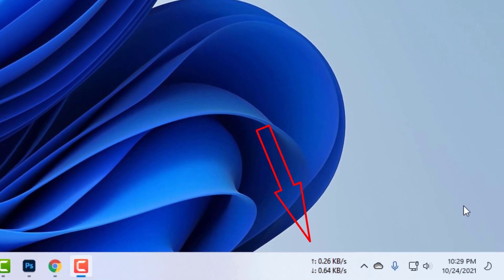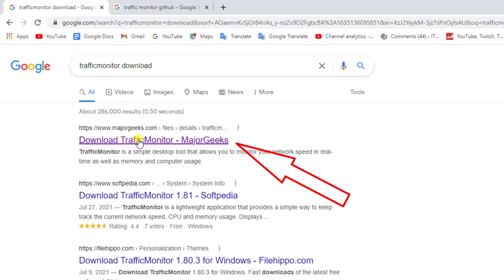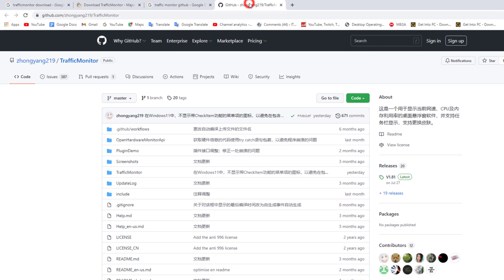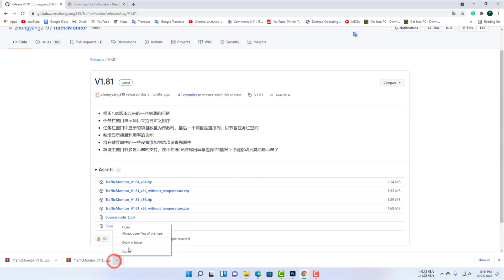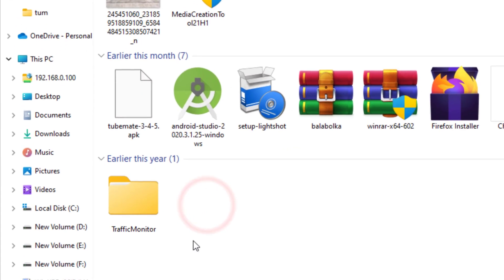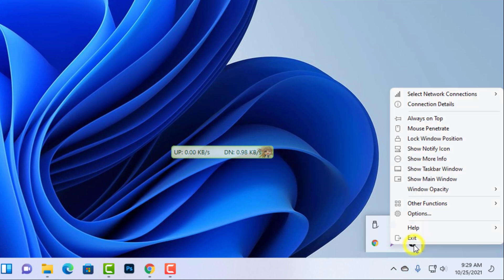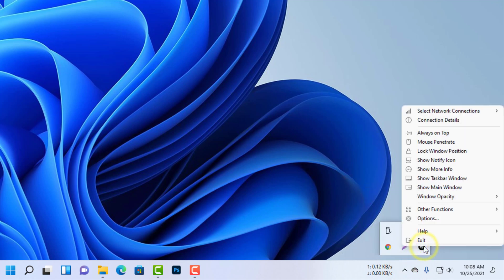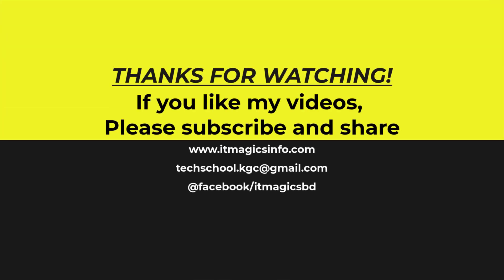How to show internet speed in windows 11 / Fix net speed monitor not working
Fix net speed monitor not working on windows 11. net speed monitor not working in windows 11. net speed in windows 11 taskbar
 Now my Windows 11 is showing internet download and upload speeds. Now you need to go to any browser and download Traffic Monitor version 1.81.